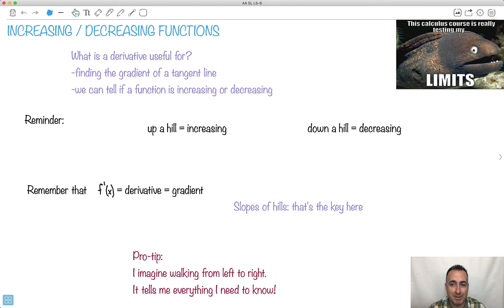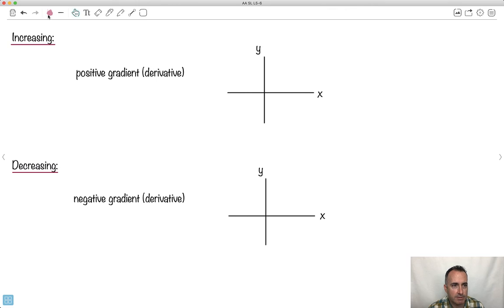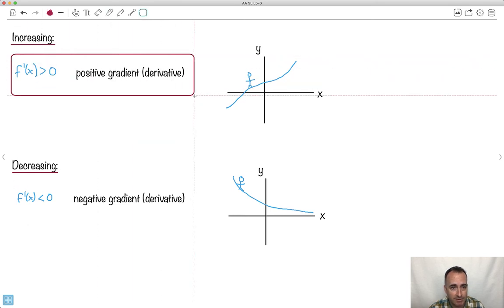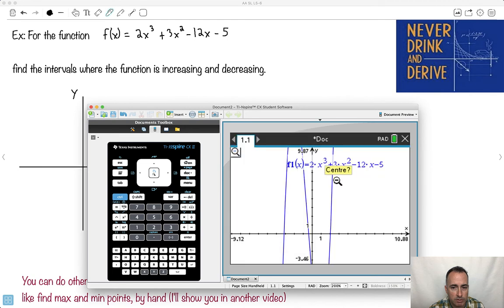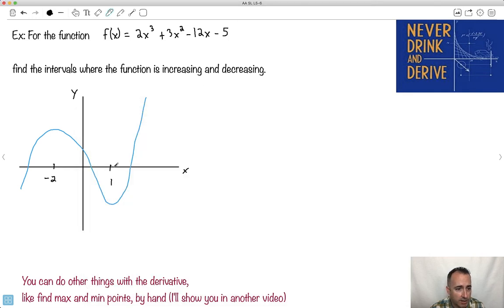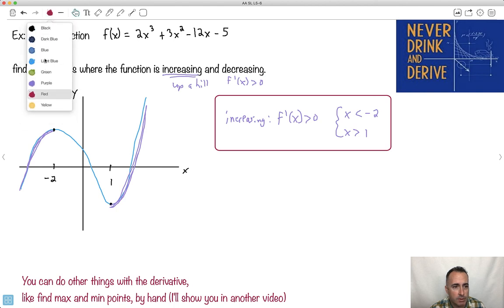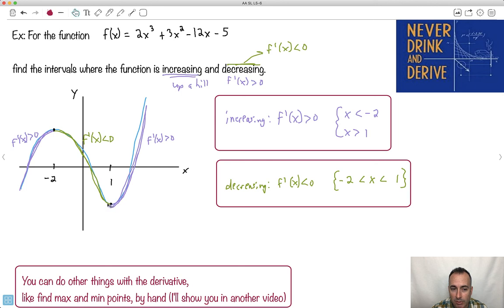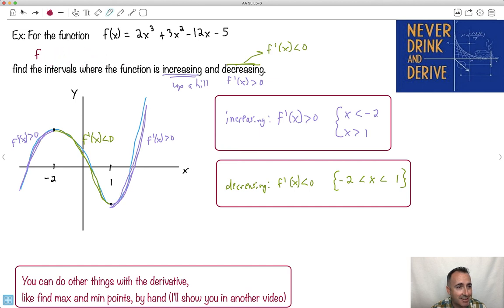Increasing/decreasing functions [IB Maths AA SL/HL]